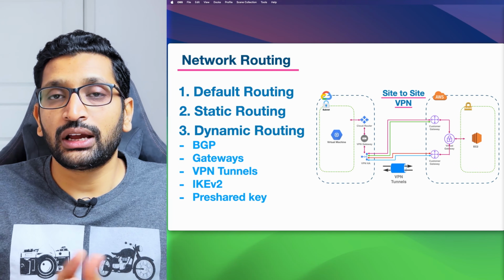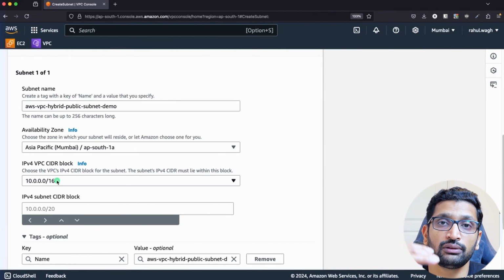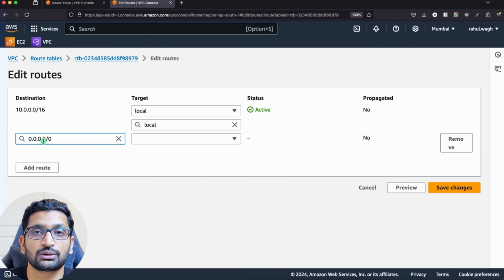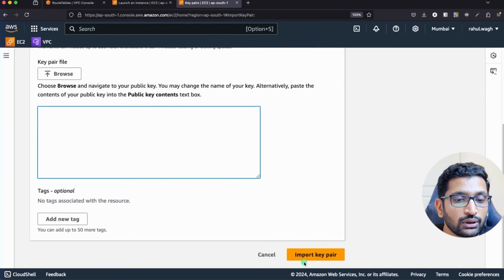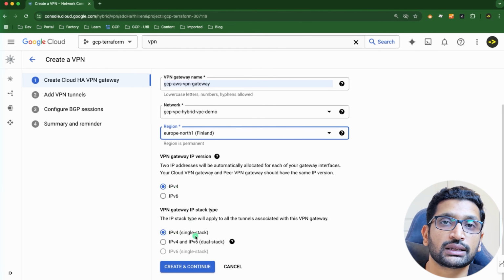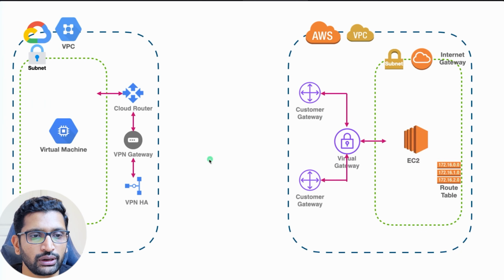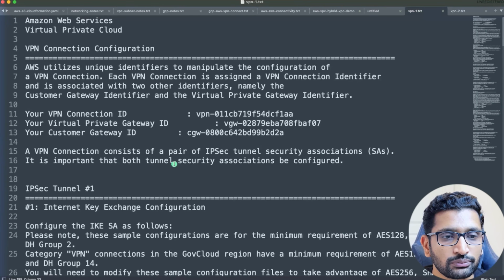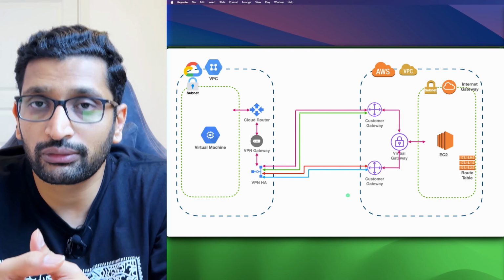Dynamic Routing | AWS Google Cloud Site to site VPN | Google Cloud High Availability VPN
▬▬▬▬▬▬  📖 Time Stamps: ▬▬▬▬▬▬
0:00 - Introduction
03:54 - Setup AWS VPC
06:30 - Setup Google Cloud VPC
08:43 - Setup AWS Subnet
11:09 - Setup Google Cloud Subnet
14:10 - Setup Internet Gateway in AWS
15:50 - Setup public and private route table
21:50 - Setup VM in google cloud
27:08 - Setup EC2 in AWS
33:53 - Setup Cloud Router in Google Cloud
36:37 - Setup HA(High Availability) VPN in Google Cloud
38:50 - Add VPN Tunnels in Google Cloud
40:06 - Create Customer Gateway in AWS
42:48 - Create Virtual Gateway in AWS
49:20 - Download VPN Tunnel Configuration(Generic ikev2 Vendor Agnostic)
51:50 - Peer VPN Gateway and VPN Tunnels in Google Cloud
56:56 - Configure BGP Sessions
01:02:49 - Test Site to Site connection with Google High Availability VPN

Description:

 we break down complex cloud networking concepts and make them accessible for all skill levels! In today’s video, we’re diving into the powerful world of dynamic routing and its role in enabling seamless, hybrid connectivity across cloud providers. By the end of this video, you’ll have a solid understanding of dynamic routing and will know how to set up hybrid connectivity between Google Cloud and AWS using site-to-site VPN and Google Cloud’s high-availability VPN.
This video combines theory and practice, walking you through both the conceptual foundations of dynamic routing and a live demonstration to help you apply what you’ve learned. Let’s jump in!

📌 What This Video Covers:

1. Understanding Routing Basics
    • Default Routes, Static Routes, and Dynamic Routes: Before diving into dynamic routing, we’ll lay the foundation with a discussion on routing basics. Learn the fundamental differences between default routes, static routes, and dynamic routes, and understand how each affects data flow in cloud networks.
    • Use Cases in Cloud Environments: We’ll go over when and why to choose each routing type depending on the network architecture and the level of flexibility required.

2. Introduction to Dynamic Routing
    • What is Dynamic Routing? Dynamic routing is a game-changer in modern networking, enabling automatic adjustments to network paths for optimized performance and reliability. We’ll break down the purpose of dynamic routing, how it differs from static routing, and why it’s essential for complex networks with changing requirements.
    • Benefits of Dynamic Routing in Hybrid Environments: Discover why dynamic routing is critical when creating connectivity between cloud providers like AWS and Google Cloud. Learn how it simplifies route management, reduces errors, and optimizes traffic.

3. Setting Up Site-to-Site VPN for Hybrid Connectivity
    • Creating a Site-to-Site VPN: We’ll walk through the step-by-step process of setting up a site-to-site VPN between Google Cloud and AWS, explaining each configuration detail to help you set it up in your environment.
    • Configuring Routing Tables: See how to configure routing tables in both AWS and Google Cloud to facilitate communication between environments.
    • High Availability Considerations: Learn how high-availability VPN setups can provide resiliency, ensuring connectivity even if one link fails.

4. Implementing High-Availability VPN on Google Cloud
    • Why High Availability Matters: We’ll discuss the importance of high availability for VPN connections and show you how to implement Google Cloud’s high-availability VPN feature to ensure uptime and reliability.
    • Demonstrating Failover and Resiliency: Watch as we simulate failover conditions and demonstrate how dynamic routing ensures continued connectivity even in the event of disruptions.

5. Testing Hybrid Connectivity and Troubleshooting
    • Verifying Connectivity: After setting up the VPN and routing configurations, we’ll test the connectivity between the AWS and Google Cloud environments to confirm the setup works as expected.

6. Final Thoughts and Best Practices
    • Maintaining Secure and Resilient Hybrid Networks: We wrap up with practical tips on maintaining and securing dynamic routing configurations across multiple cloud providers.
    • Optimizing for Scalability: Understand how to build a scalable network architecture that can grow with your needs while minimizing downtime and maximizing performance.